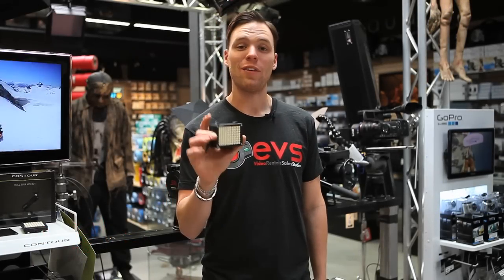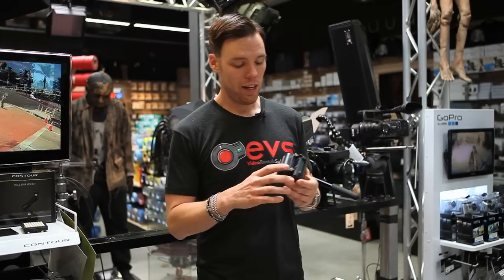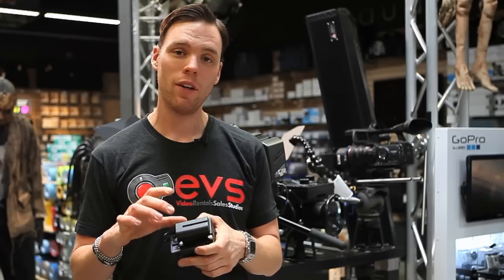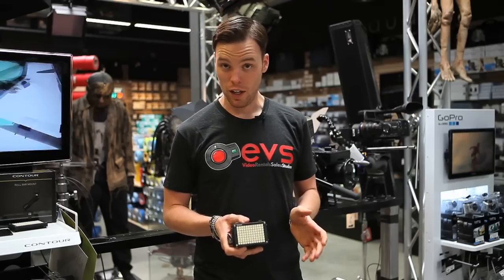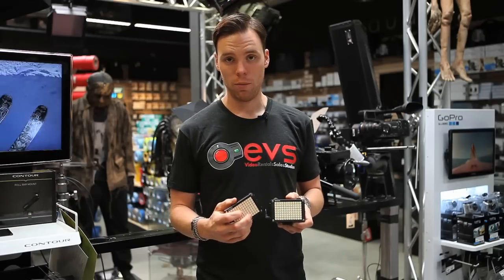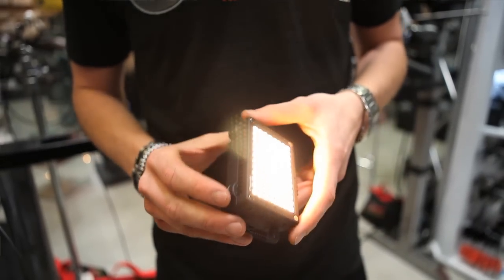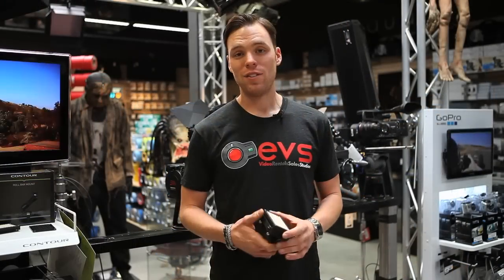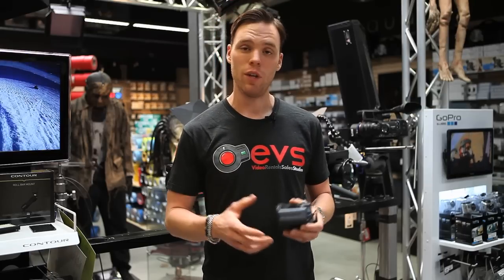Cineroid Interchangeable Tungsten/Daylight On-Camera LED Light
The Cineroid L2C-3K5K Camera Mountable 3K (Tungsten) & 5K (Daylight) LED Light Kit is an ultra-compact, extremely well built LED light, with highly advanced features.  These features include LCD brightness level display, and a swappable LED block for switching between daylight and tungsten.

Features

Extremely durable construction
Fully Dimmable
Interchangeable LED block
Includes Both Daylight & Tungsten LED Panels
Includes L-Series style battery & charger
Optional Wireless Control for multiple lights